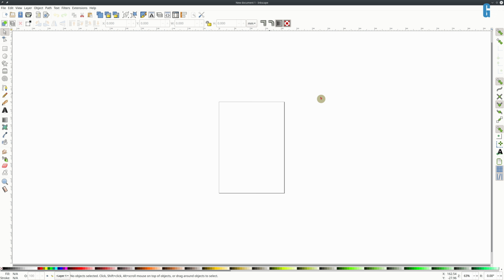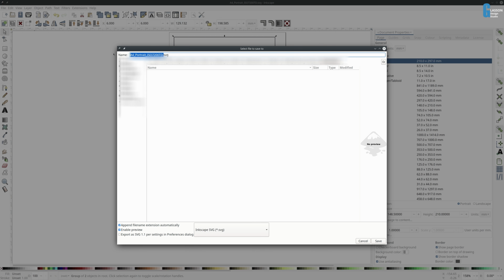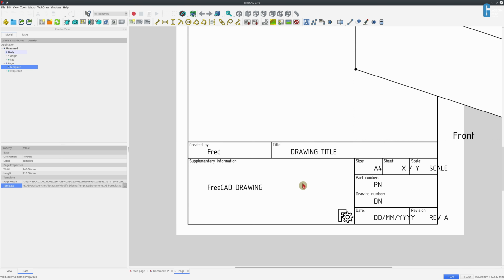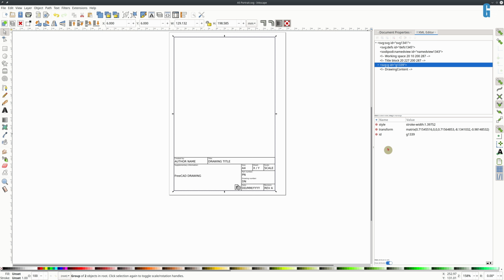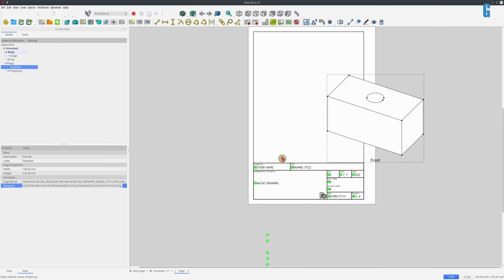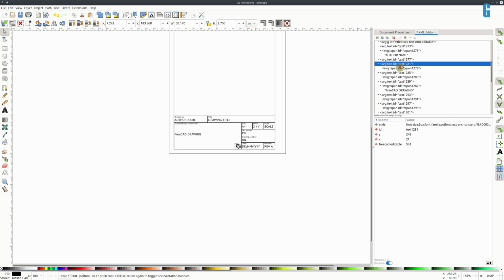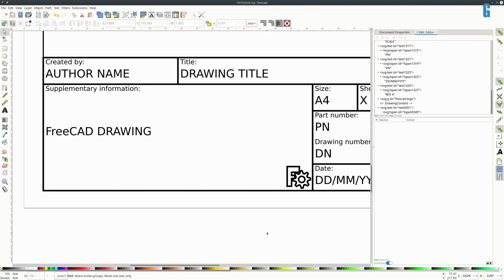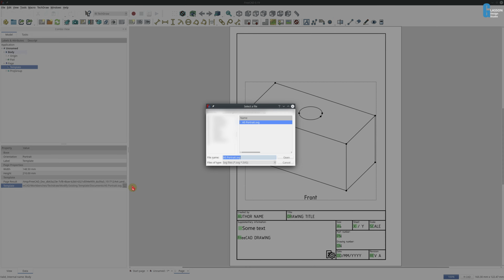How to modify an exisitng TechDraw workbench template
This video shows you how to modify an existing template for use in FreeCAD's TechDraw workbench.

All donations will be used to purchase equipment to improve my productivity and increase the quality of the content that I produce.

Contents
 🔹 00:00 Introduction
 🔹 00:30 About InkScape
 🔹 01:01 Initial customisation to A5
 🔹 02:05 Testing the modified template
 🔹 02:45 Fixing the template
 🔹 04:34 Rinse and repeat
 🔹 06:35 Changing element attributes

Workbenches used:
 🔹 General
 🔹 TechDraw

 FreeCAD namespace

The TechDraw workbench uses an XML namespace to draw the editable text fields on the screen. You need to create an attribute on the SVG tag called xmlns:freecad and set it value to: "

 Credits
 Writer, Editor, Producer: Geoff Glasson